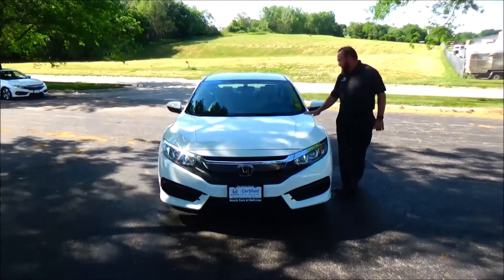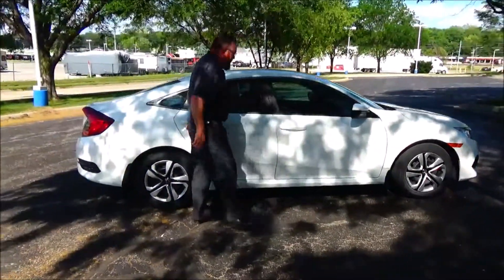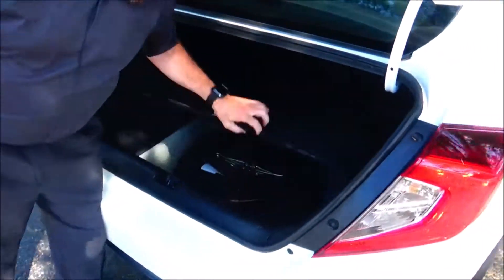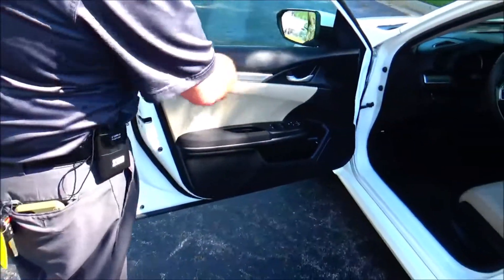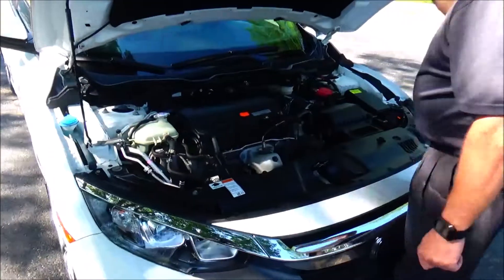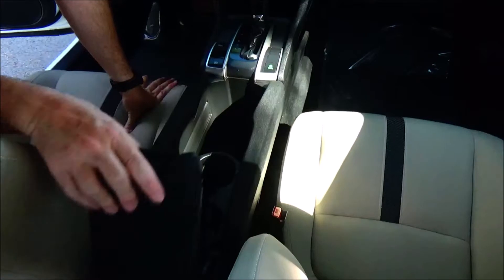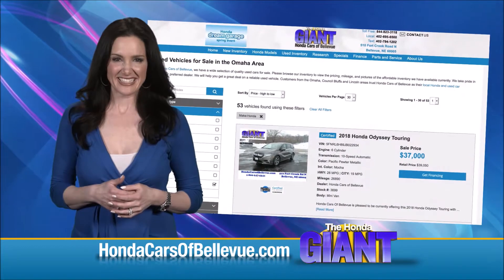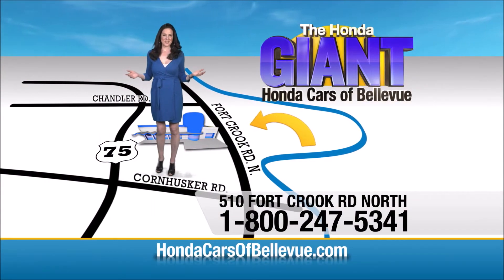Certified Used 2018 Honda Civic Sedan LX for sale at Honda Cars of Bellevue...an Omaha Honda Dealer!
Test drive this Certified Used 2018 Honda Civic Sedan LX for sale at Honda Cars of Bellevue your exclusive Honda dealer for Bellevue, Nebraska providing superior Honda service to the greater Omaha and Council Bluffs, Iowa metro areas.

Looking for a clean, well-cared for 2018 Honda Civic Sedan? This is it.
This vehicle is loaded with great features, plus it comes with the CARFAX BuyBack Guarantee. This is a well kept ONE-OWNER Honda Civic Sedan LX with a full CARFAX history report.

This a worry-free vehicle that has passed our certification process. The impressive Honda fuel-efficiency will make you quickly realize what you've been missing out on in life. It's noteworthy fuel economy and minimal emissions make this vehicle's value a cut above the rest.

One of the best things about this Honda Civic Sedan is that it has low, low mileage. It's ready for you to truly break it in. This Honda Civic Sedan LX is in great condition both inside and out. No abnormal "wear and tear".

Well-equipped, well-cared for and still covered under the manufacter's factory warranty.